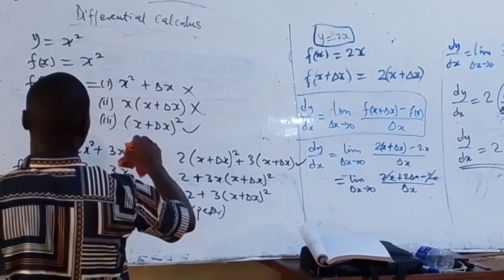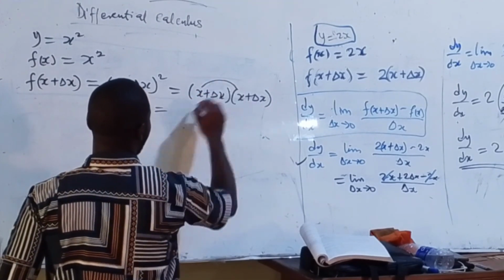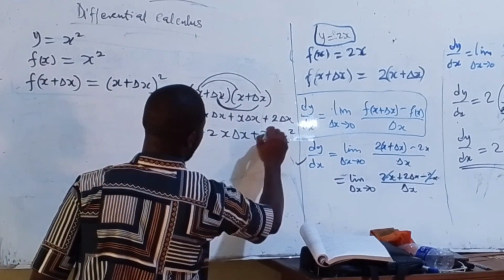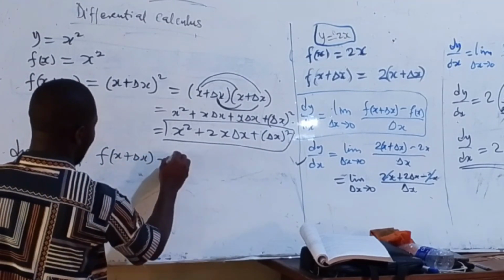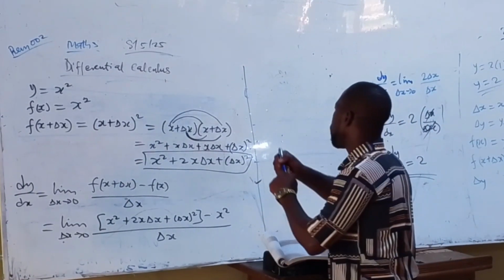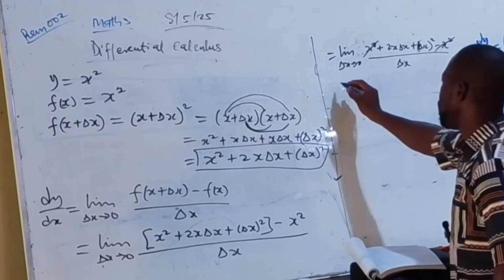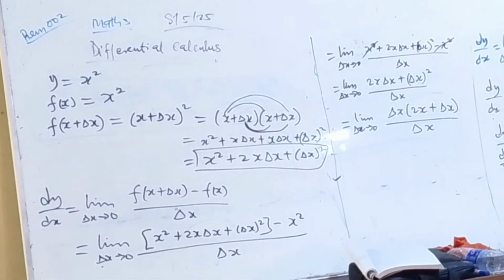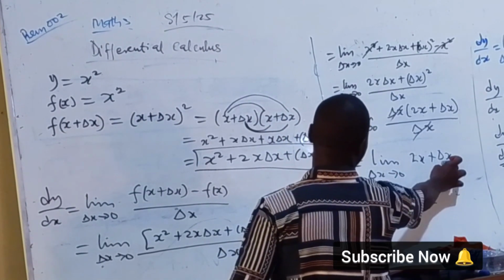Using First Principle, find the derivative of the square of x | y = x.sqd